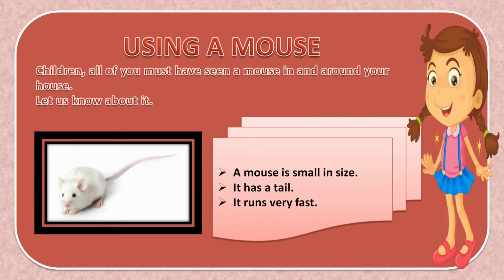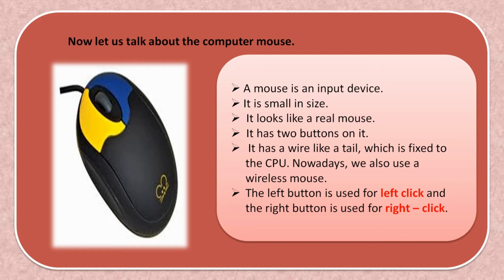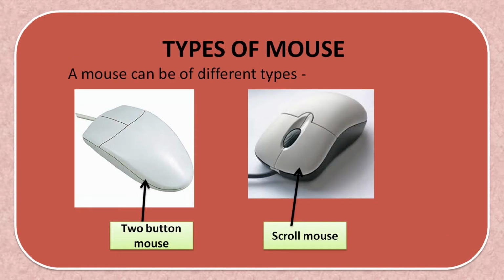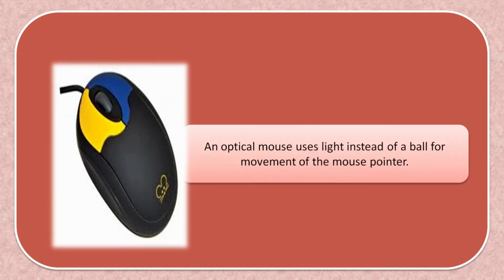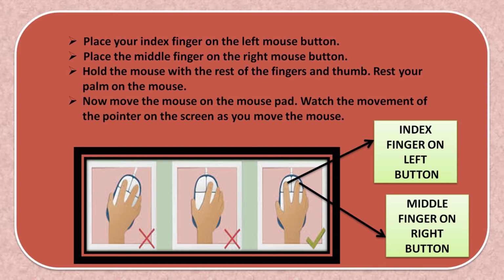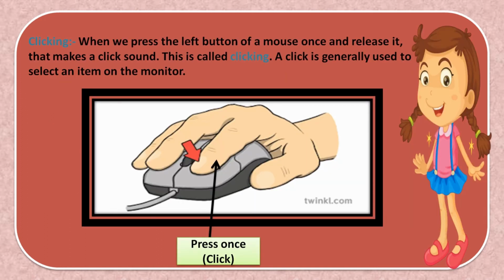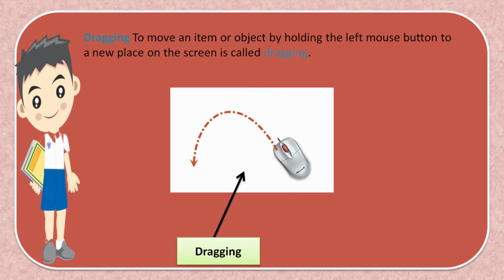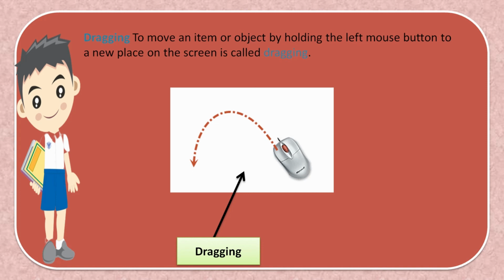Handling_A_Mouse class_2 Computer_Knowledge